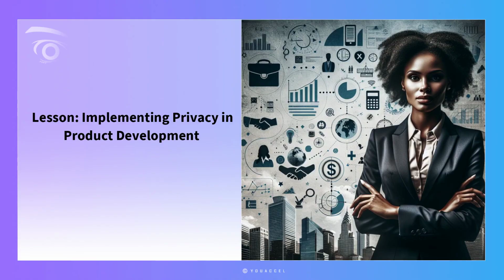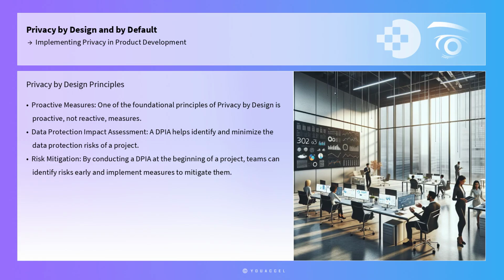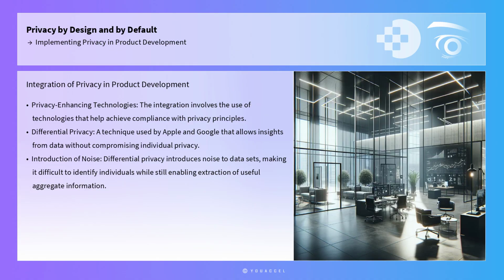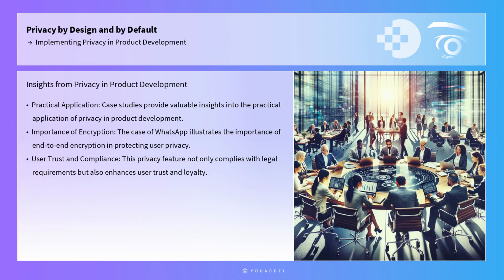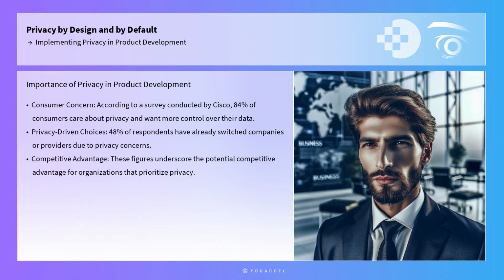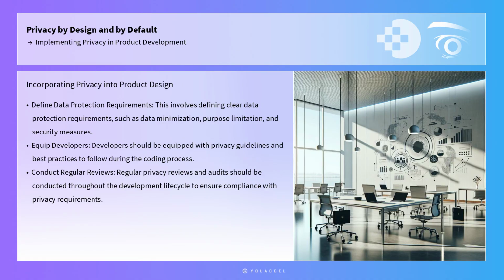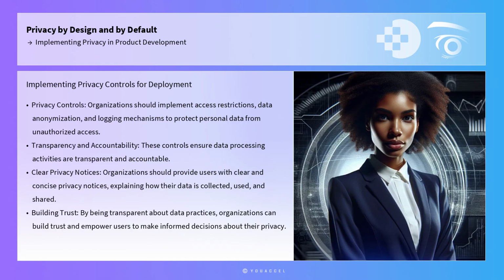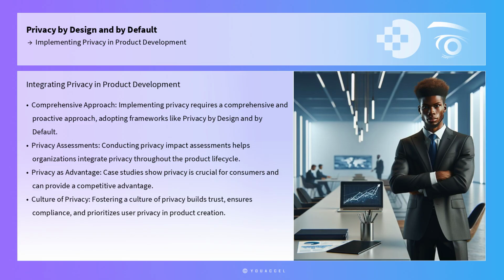Implementing Privacy in Product Development | Exclusive Lesson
► Exclusive Lesson:  Implementing Privacy in Product Development

► ENROLL IN THIS COURSE:
◙ Full Course Title: Certified Information Privacy Manager CIPM

► LESSON SUMMARY:
Implementing privacy in product development is an essential practice that requires integrating privacy considerations into the development lifecycle from the initial stages through deployment and beyond. By adopting a strategic approach to privacy, organizations can not only comply with legal requirements but also build trust with users and differentiate themselves competitively. Privacy by Design and by Default PbDampD is a framework that emphasizes embedding privacy into the design process as a core component, rather than treating it as an afterthought.One of the foundational principles of Privacy by Design is proactive, not reactive, measures. Instead of responding to privacy breaches after they occur, organizations should anticipate potential privacy issues and address them proactively. A practical tool that supports this principle is the Data Protection Impact Assessment DPIA. A DPIA is a process that helps identify and minimize the data protection risks of a project. It is particularly useful when introducing new...